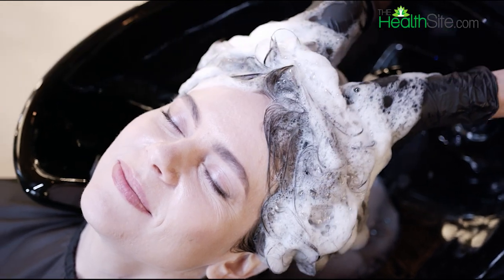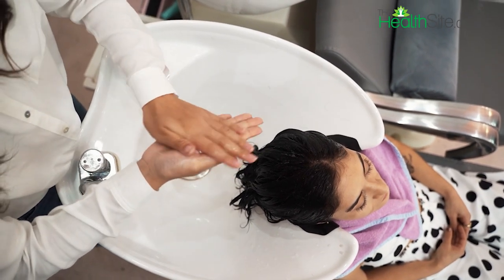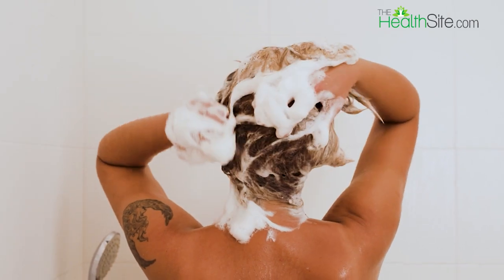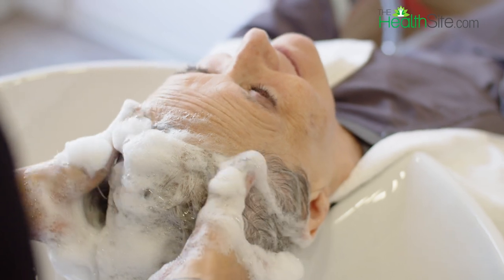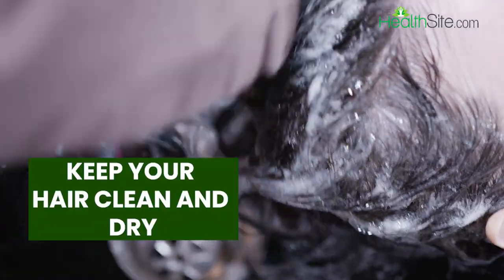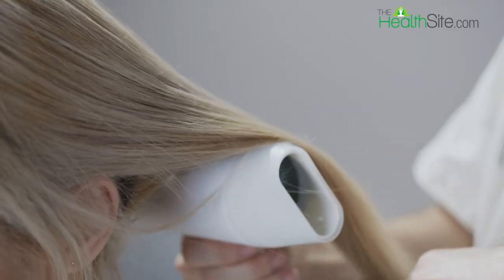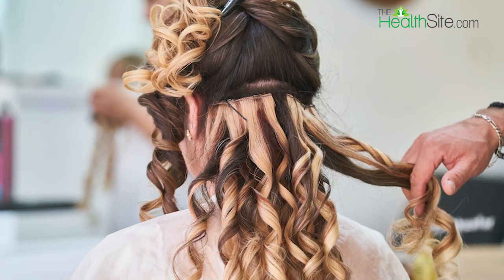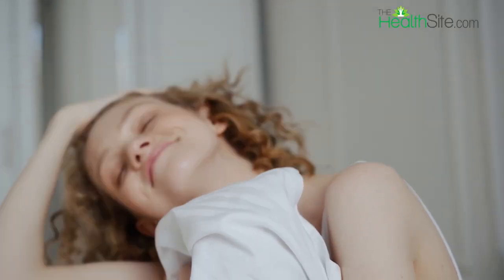Hair Scalp Sweat: 5 Tips to Keep Your Tresses Cool, Fresh, and Sweat-Free All Day Long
Excessive sweating on the scalp can be a frustrating and embarrassing problem. Sweating on the scalp can also be triggered by emotional responses such as anxiety, stress, or nervousness. These emotions activate the body's fight-or-flight response, which causes the sweat glands to produce sweat. The excess sweat can make the scalp feel damp and uncomfortable. Keeping the scalp clean and dry can help reduce sweating and minimize discomfort. Regular hair washing with a gentle shampoo can help remove excess oil and sweat from the scalp while using a hair dryer in a cool setting can help dry the hair without causing further sweating. To Know More, Watch Video.